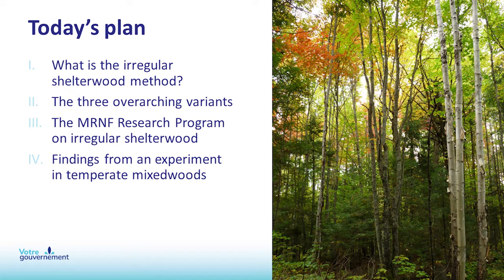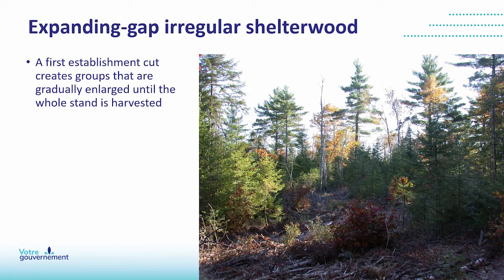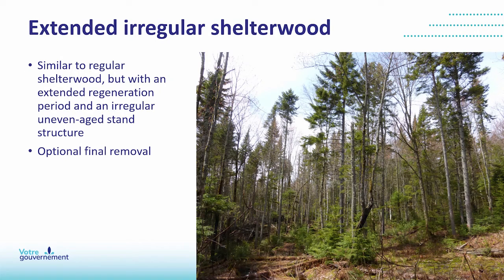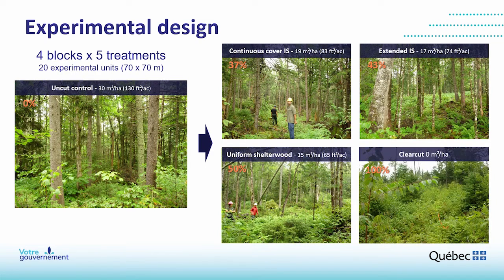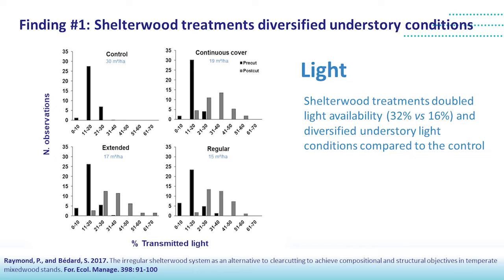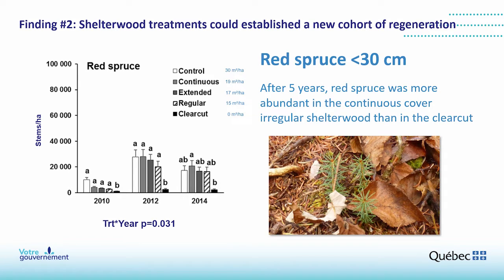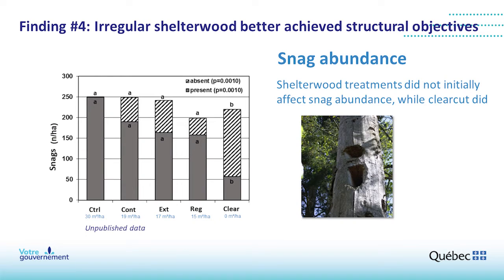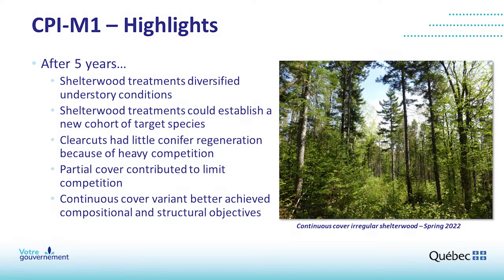Application of irregular shelterwood systems as an approach to achieve multi-species management...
Presented by Patricia Raymond, this presentation will first review the three main variants of irregular shelterwood systems used in North America (extended ISS, continuous cover ISS and expanding-gap ISS). Then, results from an experiment implemented in irregular spruce-fir-yellow birch forest in Québec will be presented. This study assesses irregular shelterwood scenarios (extended and continuous cover ISS), inspired by spruce budworm driven natural dynamics, as alternative to clearcutting and regular shelterwood cutting.

Application of irregular shelterwood systems as an approach to achieve multi-species management in temperate forests